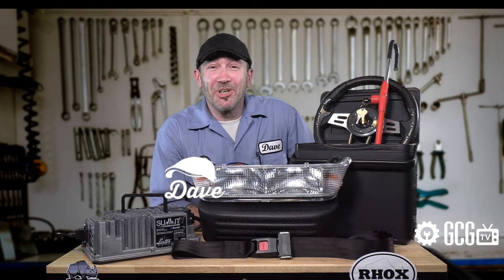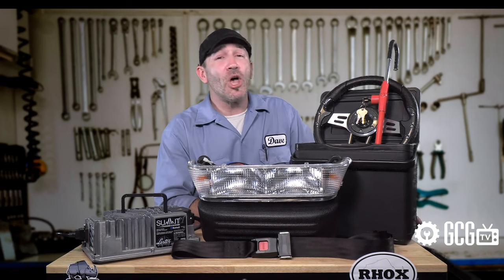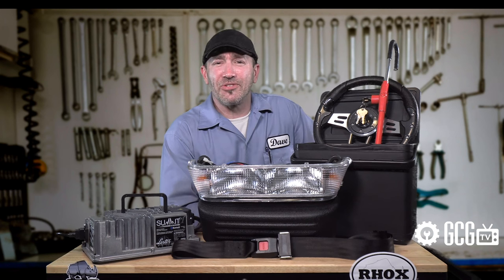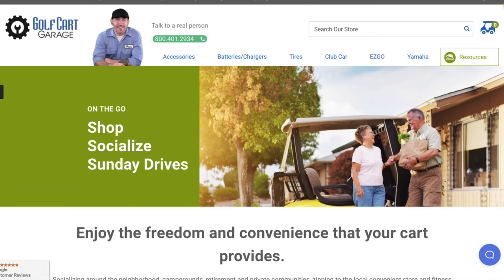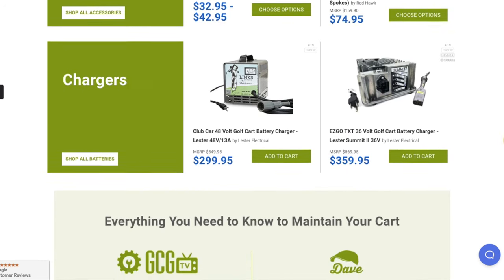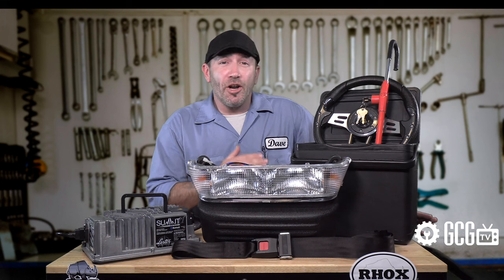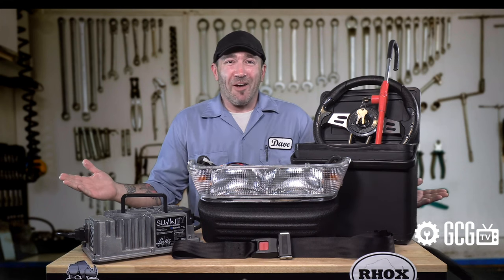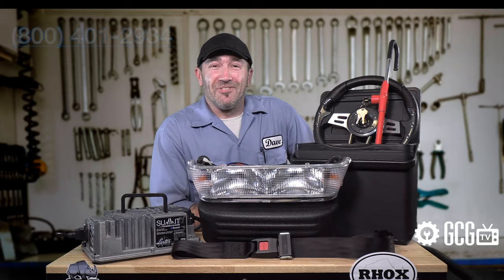Welcome, Neighborhood Commuters! | Playlist & Resources | Golf Cart Garage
Welcome to Golf Cart Garage! And, Welcome to our Playlist for Neighborhood Commuters.